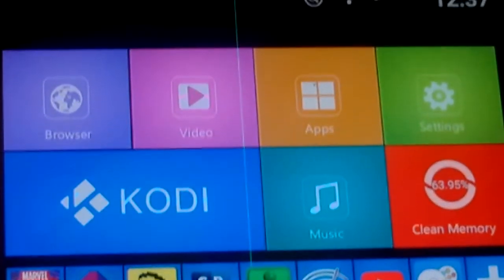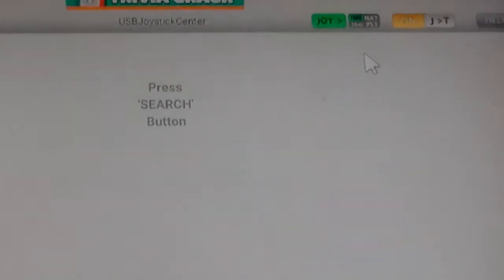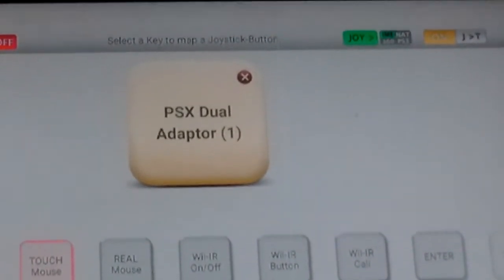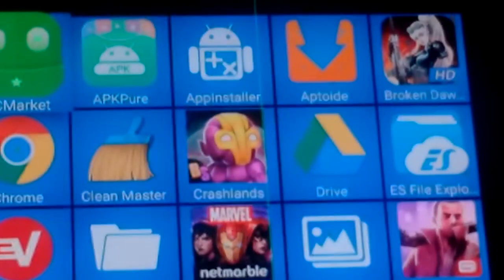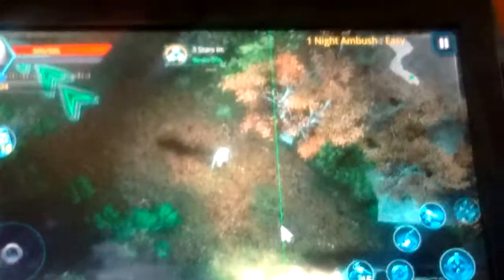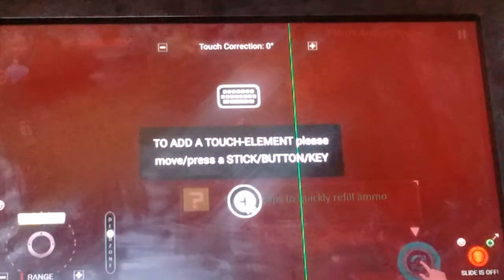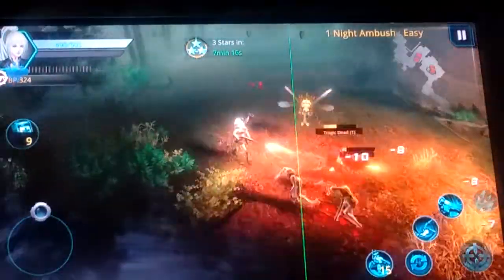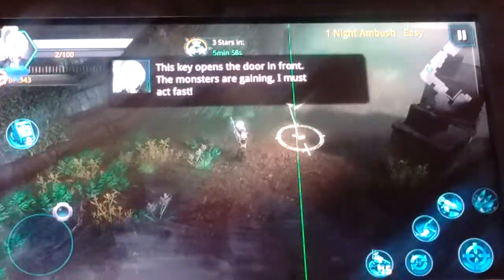How to Setup USB/BT Joystick touch to controller Generic X96 android tvbox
Setup USB/BT Joystick touch to controller on my android TV box